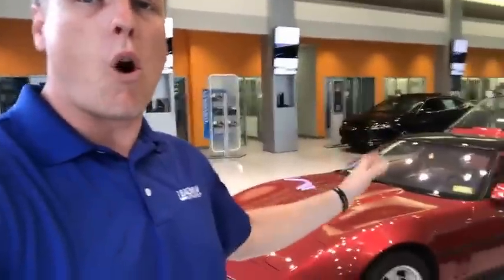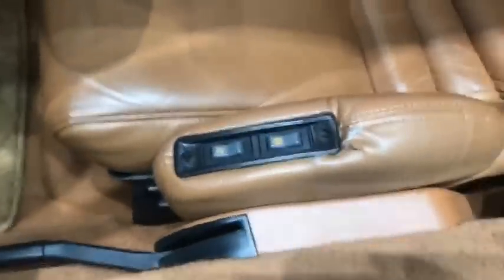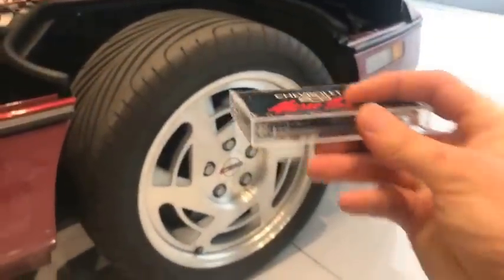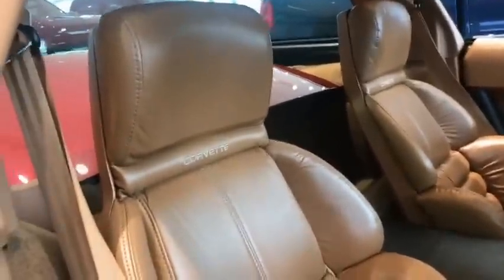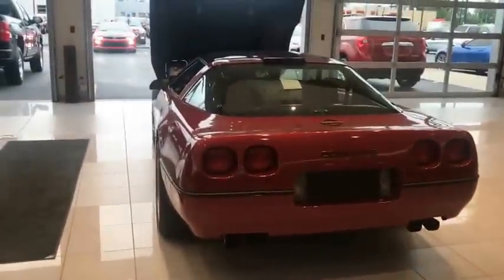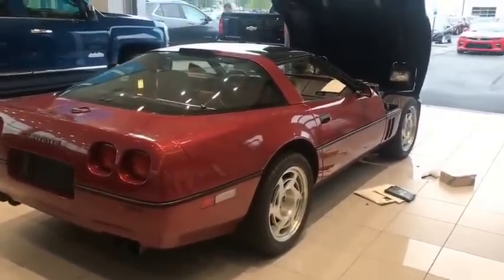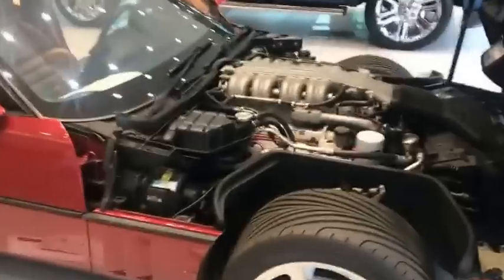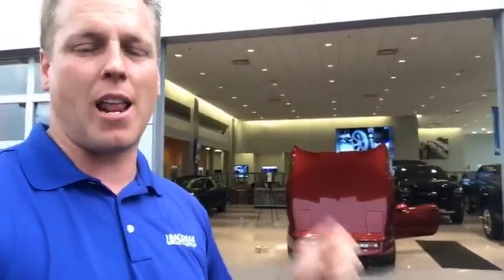1990 Corvette ZR1 - 1 owner 41k original miles.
ADD ME on SNAPCHAT: mikedavenport
Skype: LvilleChevyDude

SEND ME MAIL for a feature in my next video!!

Mike Davenport the Louisville Chevy Dude with Bachman Chevrolet is the top Chevy salesman in the state of Kentucky  and takes pride in making the car buying process an easy one.  Matter of fact, his slogan is "Buying A Car Doesn't Have to Suck"

Google Me and see why i am here for you before, during, and after the sale.

Mike Davenport the Louisville Chevy Dude with Bachman Chevrolet is the top Chevy salesman in the state of Kentucky  and takes pride in making the car buying process an easy one.  Matter of fact, his slogan is "Car Buying Doesn't Have to Suck"

Send me cool stuff and I will Feature them in my videos.